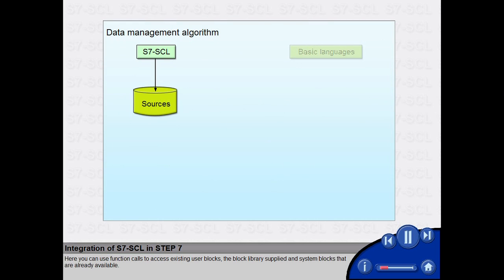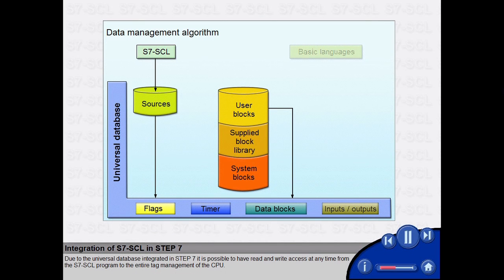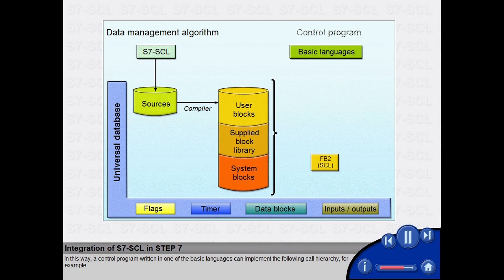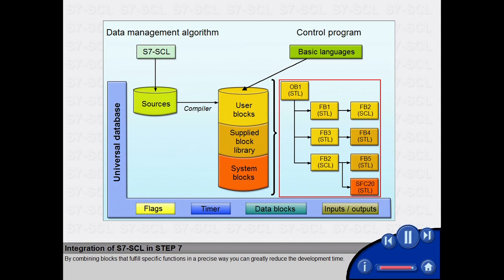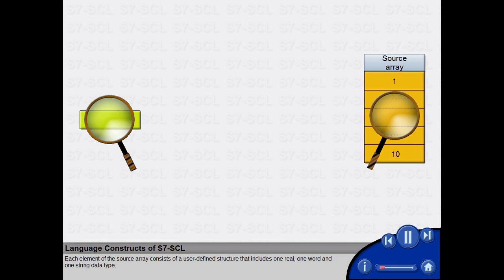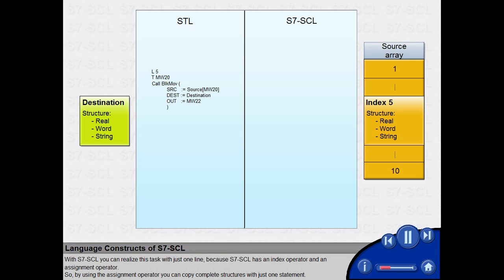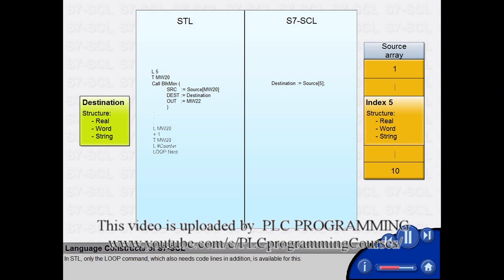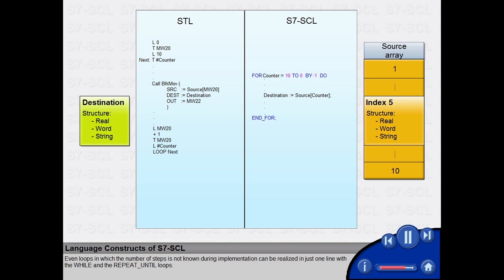02 - SIMATIC S7 SCL - Integration with STEP 7